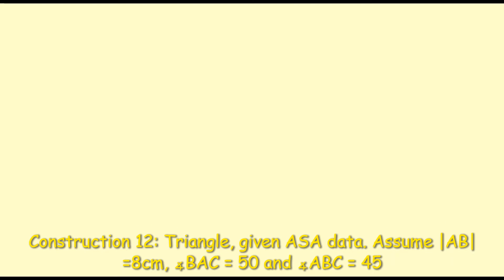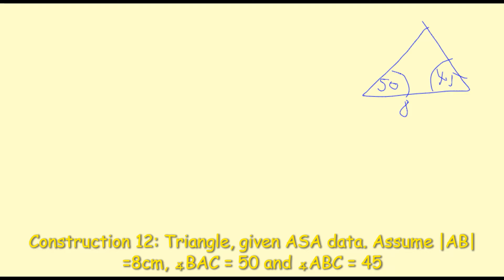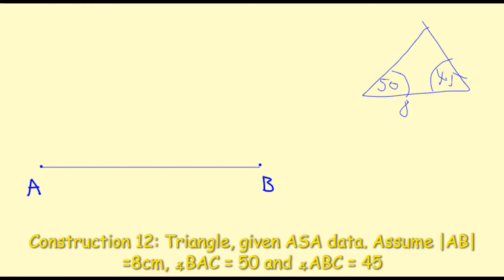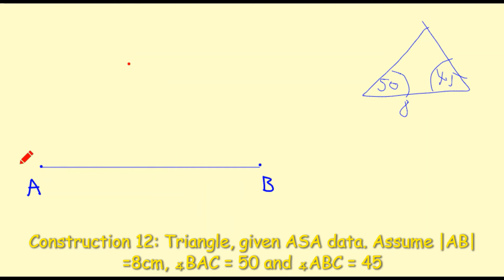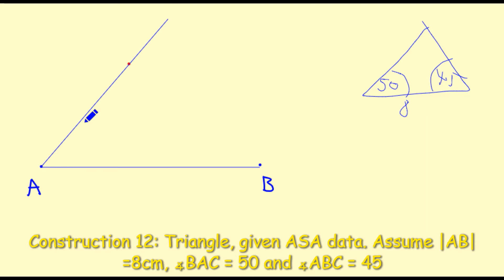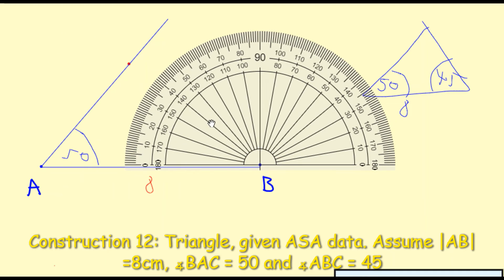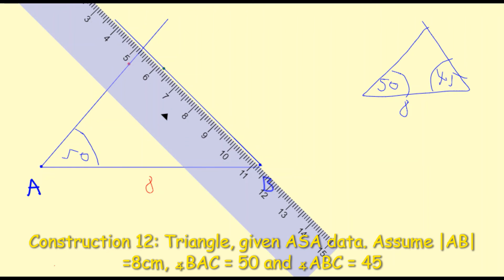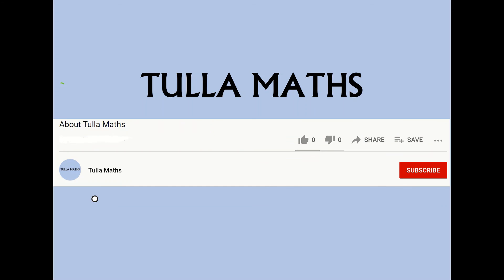Construction 12. Triangle, given ASA data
@MathsTulla. Construction 12. How to construct a triangle, given ASA (angle side angle) data. Leaving Cert and Junior Cycle Geometry Maths.